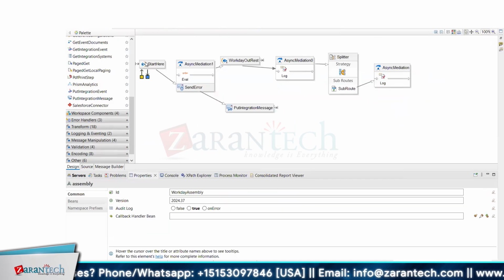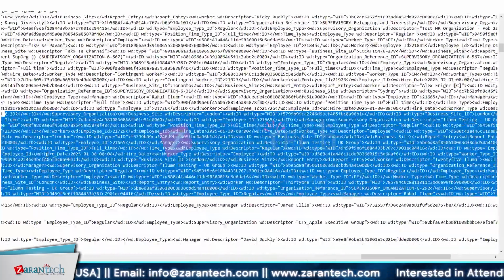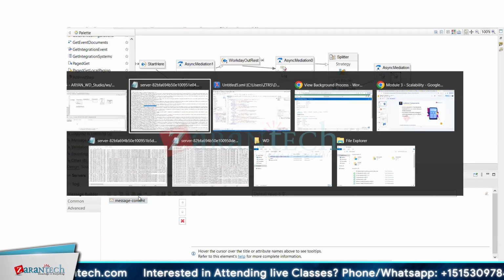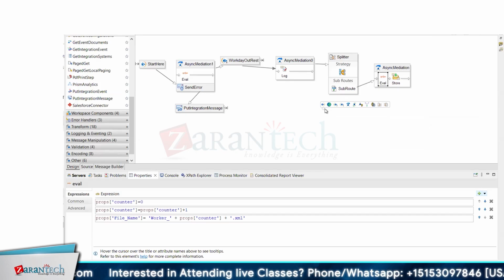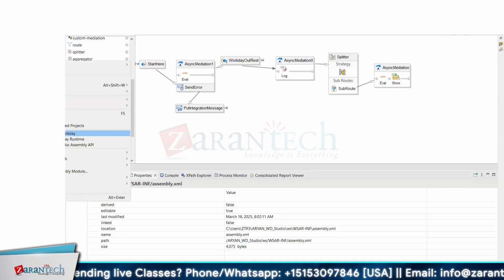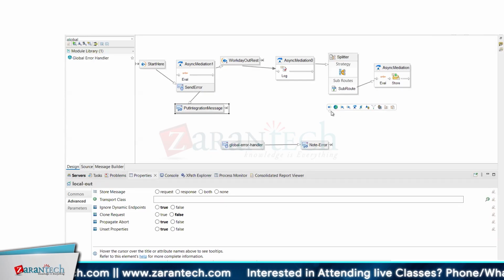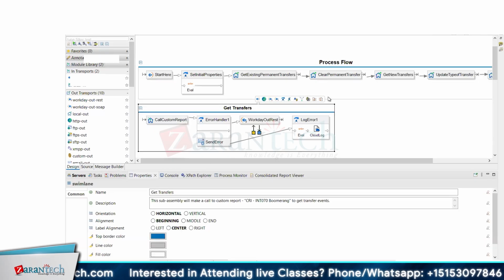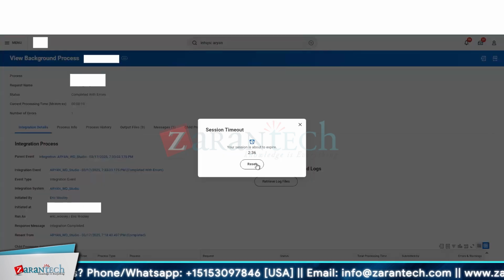Studio Scalability in Workday Studio | ZaranTech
In this session, we’ll explore how to design and manage scalable integrations in Workday Studio — a must-know for integration developers looking to build solutions that grow with the business.

Whether you're handling large data volumes, multi-tenant environments, or performance bottlenecks, this video will equip you with best practices and strategies to scale your integrations like a pro.

👉 Assessments
👉 Lab Documents
👉 E-Books
👉 Certification Guides
👉 Configuration Docs
👉 Cheat Sheet